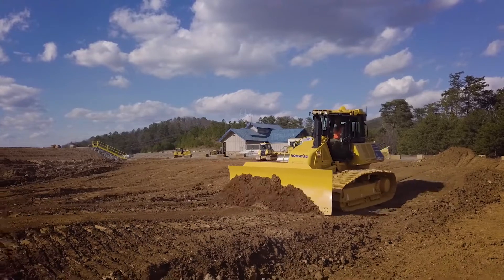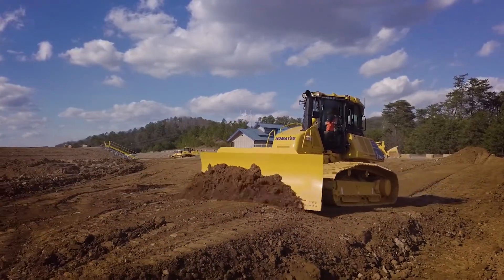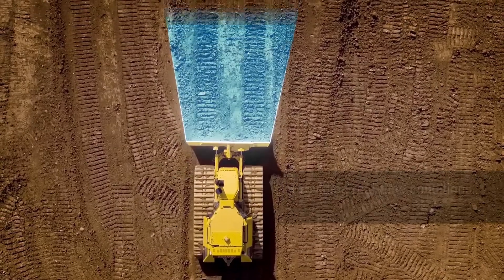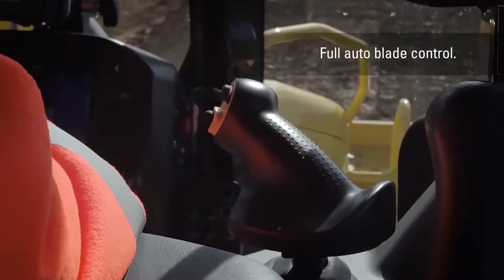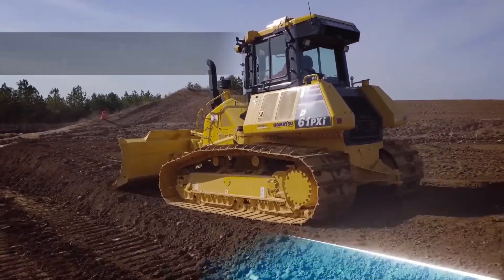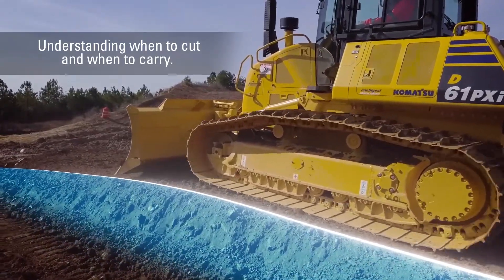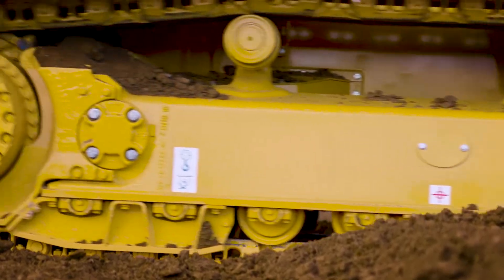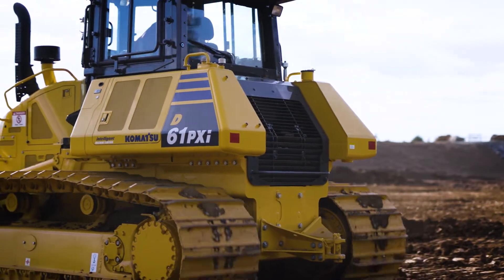Komatsu's proactive dozing control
Proactive dozing control, the first of its kind. Collecting terrain conditions, providing smoother transitions, and giving the operator automation in multiple phases of the jobsite.